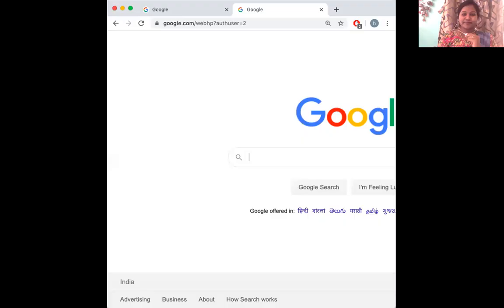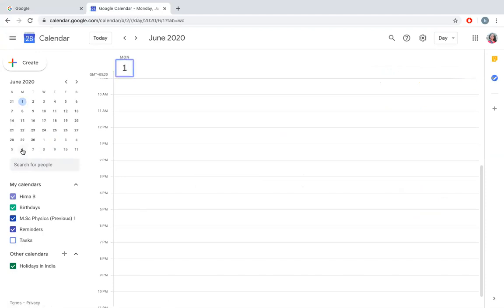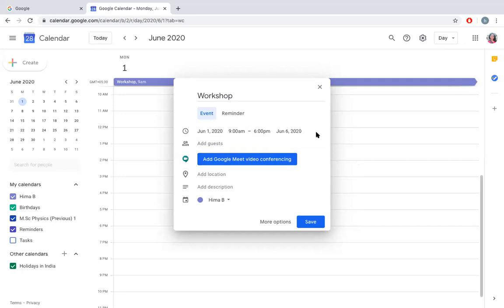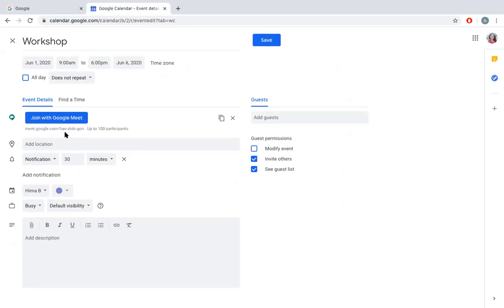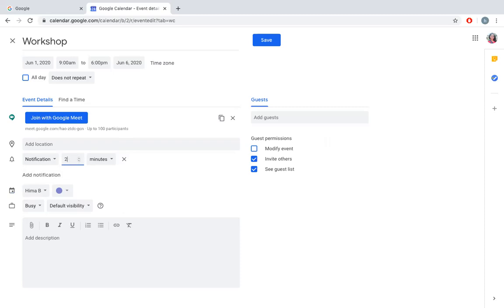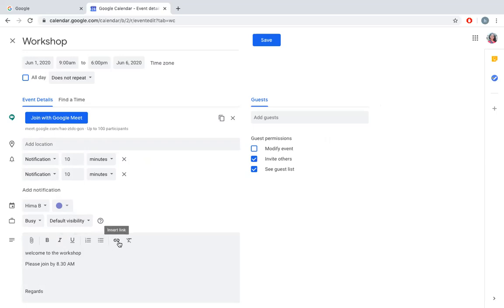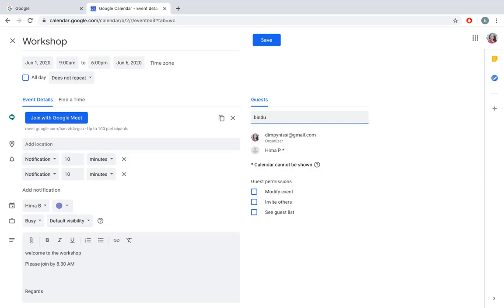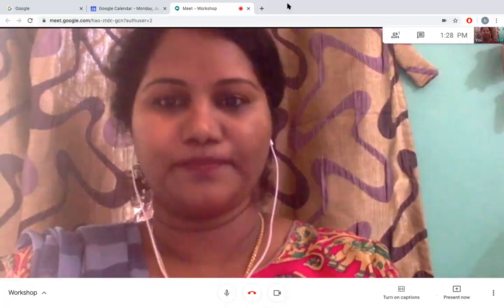Scheduling GMeet with ordinary GMail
How to create meeting using Google meet and sending invitations for gmail users